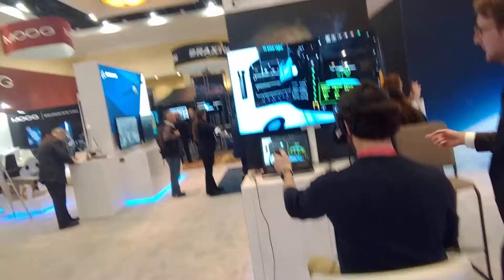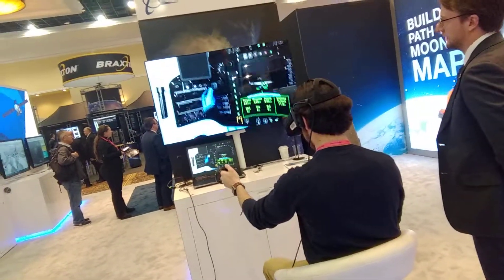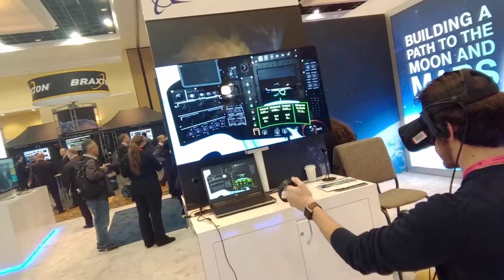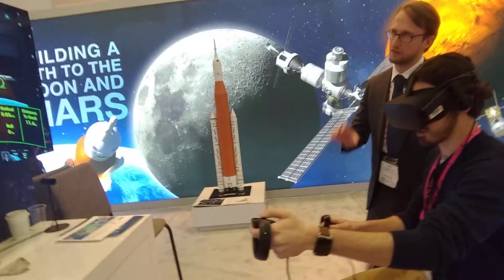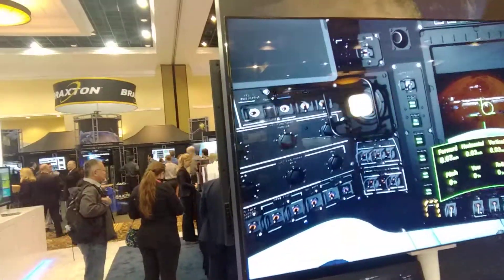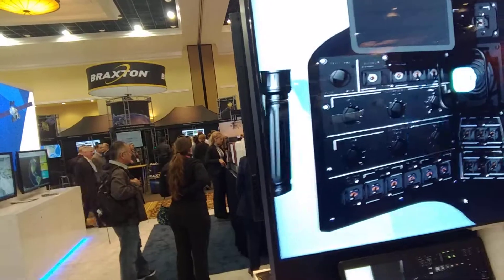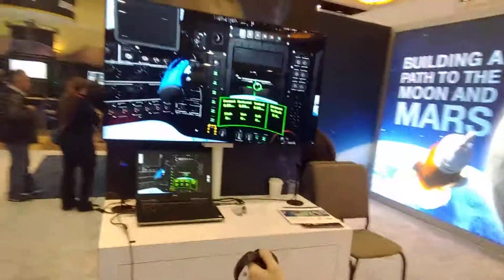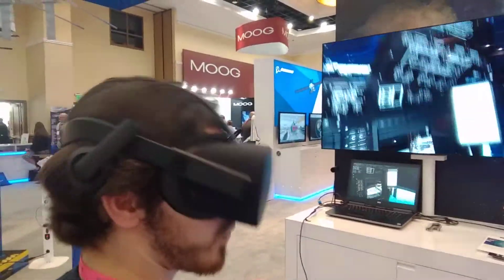Nick in the Sim2. April 2018